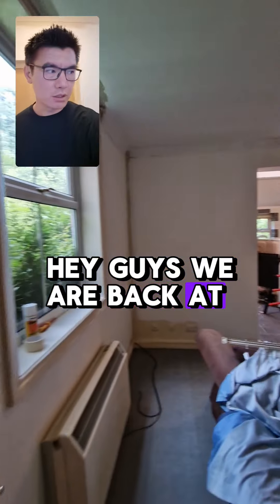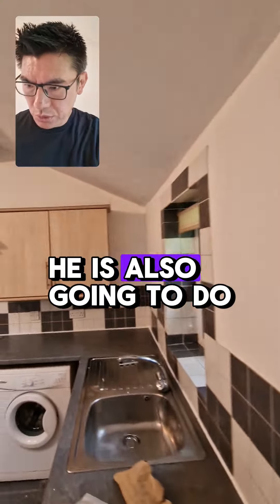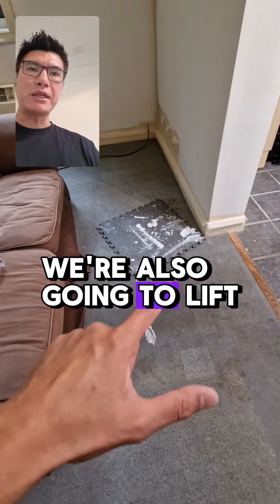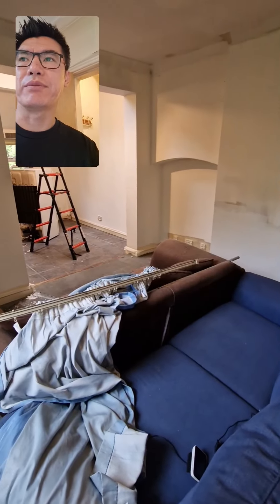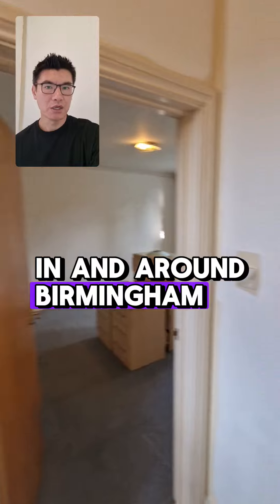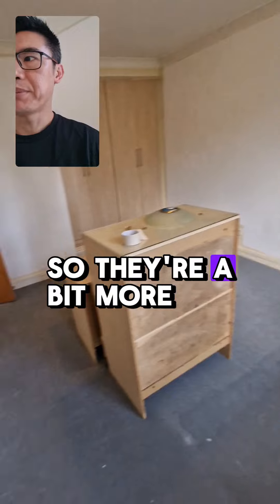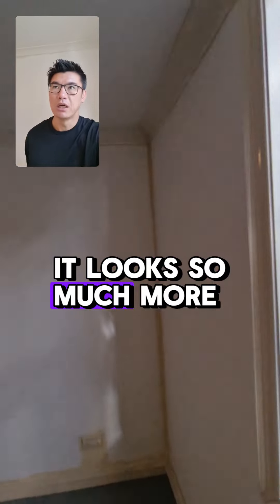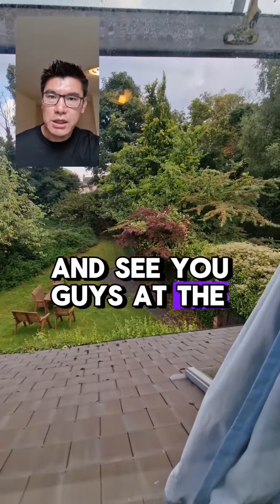Edgbaston, Birmingham, 1 bed flat renovation to rent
Birmingham 1 bed flat renovation project.

TikTok. @TuNguyenUK